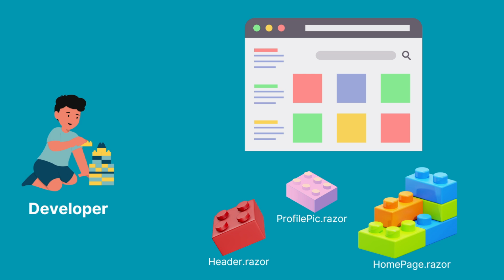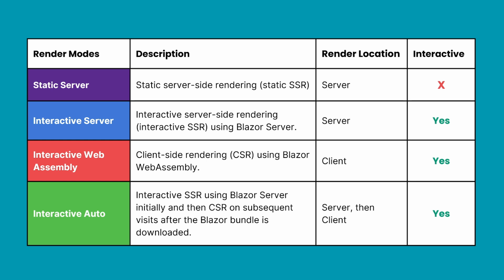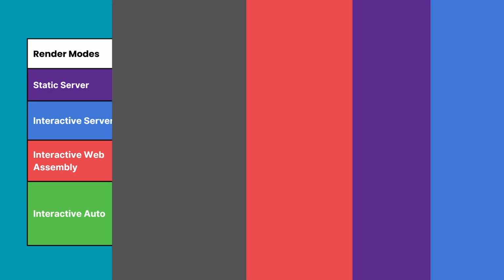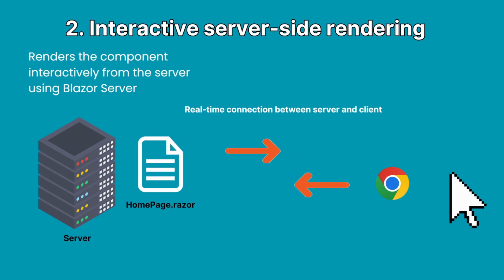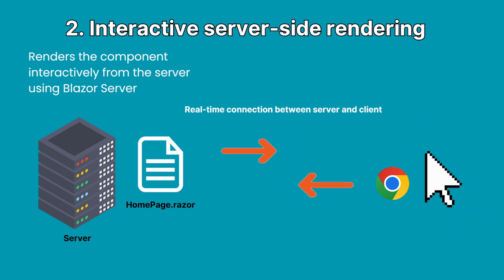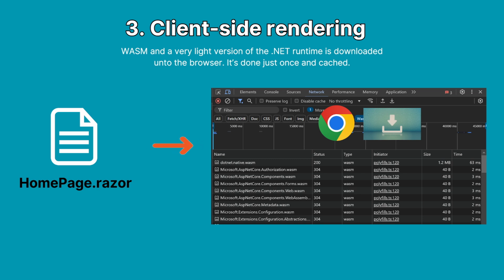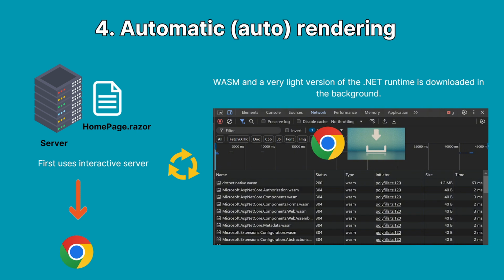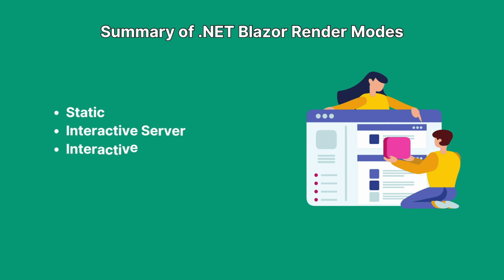All C# .NET 9 Blazor Render Modes Explained In 15mins (From Beginner to Expert)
Render modes in Blazor can be a confusing topic but in this video, my goal is to help you understand what they are in the simplest way possible.
If you are just getting started with Blazor, then you will realise that, rendering modes form a key part of the development process.
Understanding what the various rendering modes are and how they impact the development of your application is crucial in building highly performant and production-ready systems.